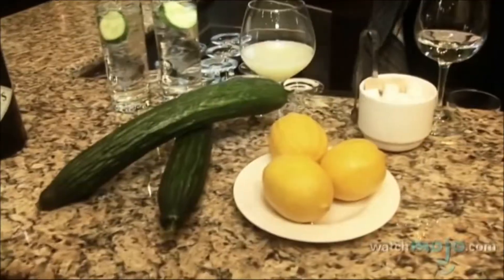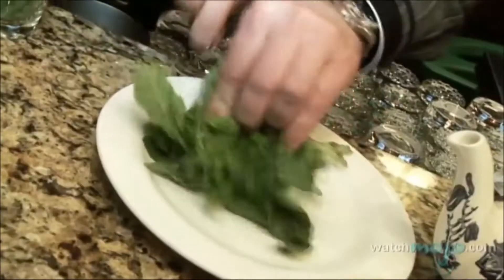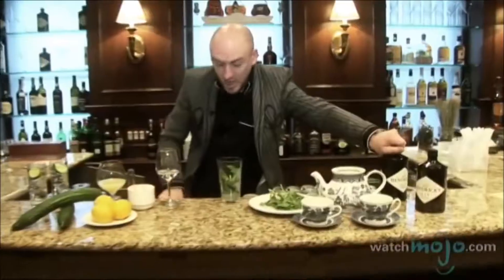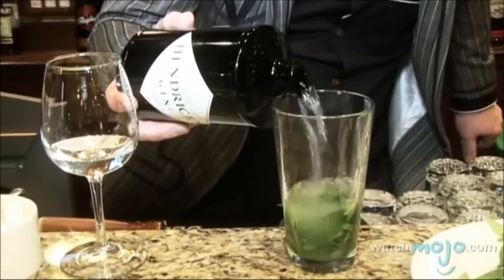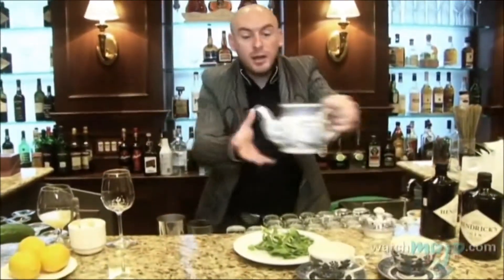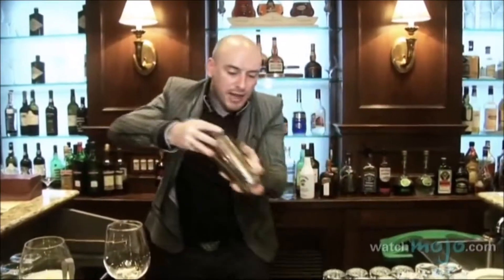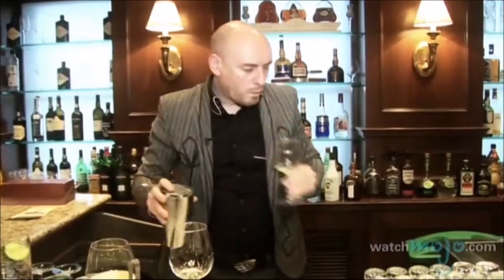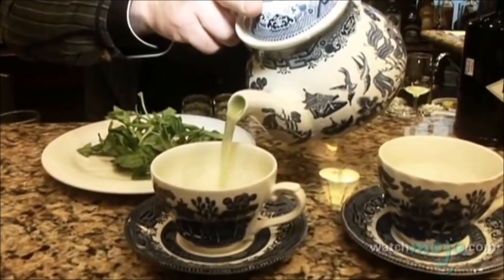Gin and Basil Smash